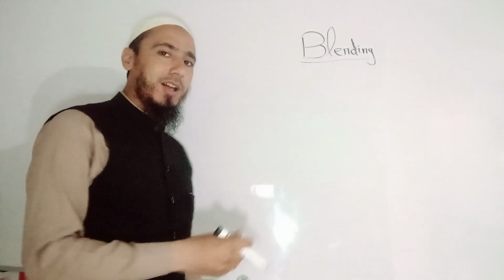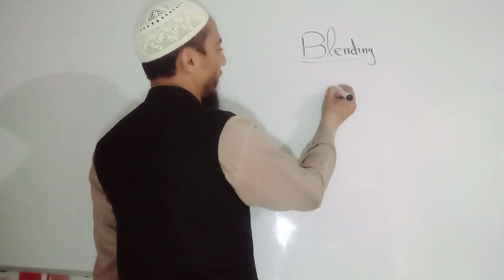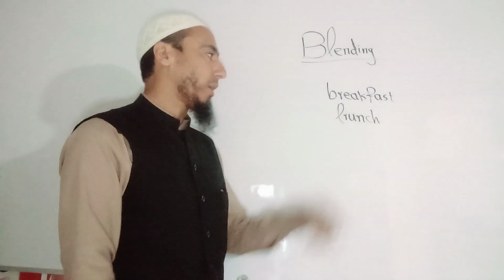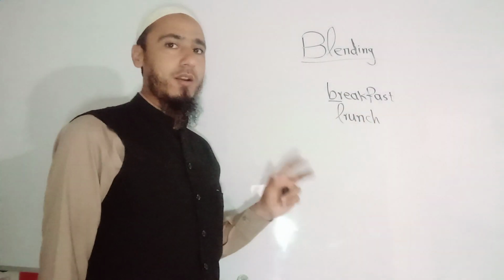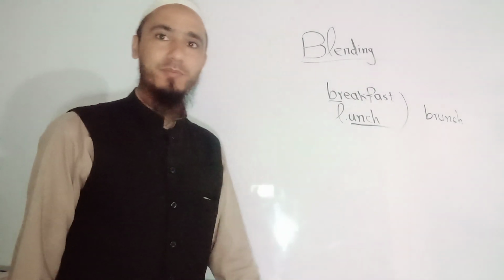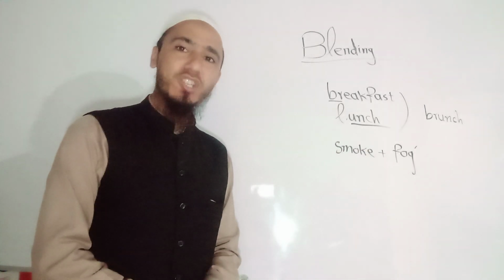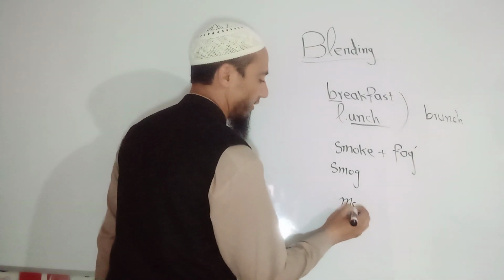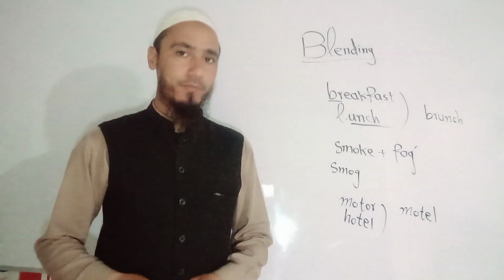Blending in Morphology|by Muhammad Alamgir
Honourable listeners and respectable audience Assalamualaikum.
Tody our topic is bending. It refers to the joining of the first part of a word with the ending of of the other word to form new word with new meaning. This process is used to extends the vocabulary of English. Example of blending includes: Breakfast+lunch=brunch.